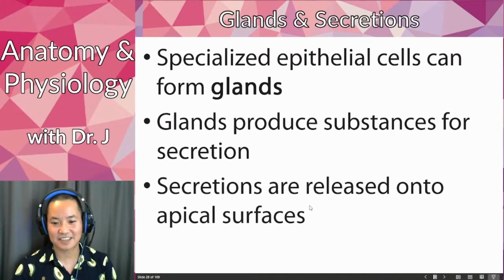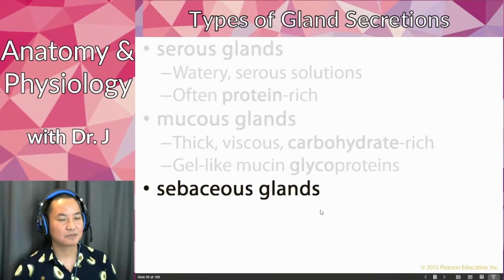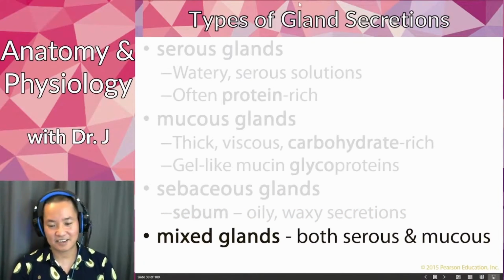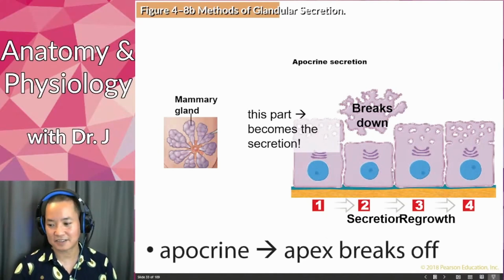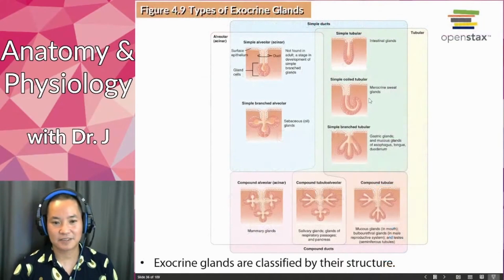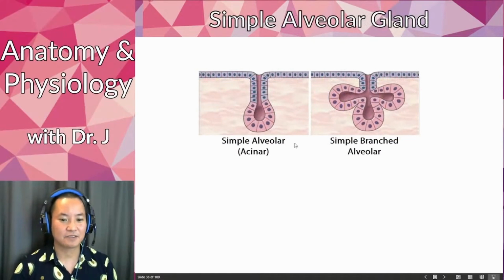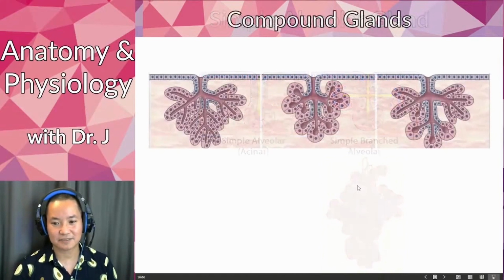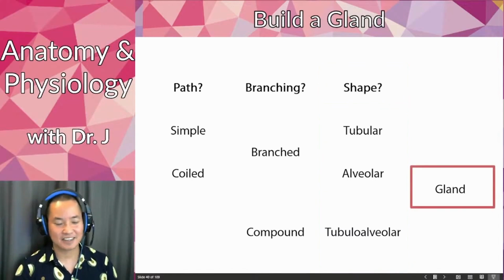A&P 1 (PHYL 141) | Tissues | Epithelial Tissue - Glands